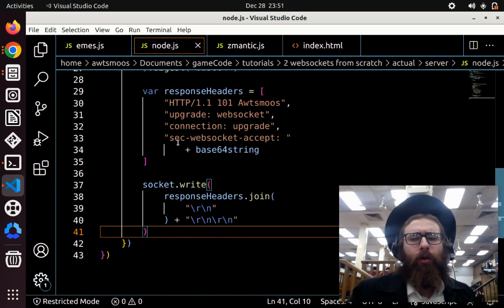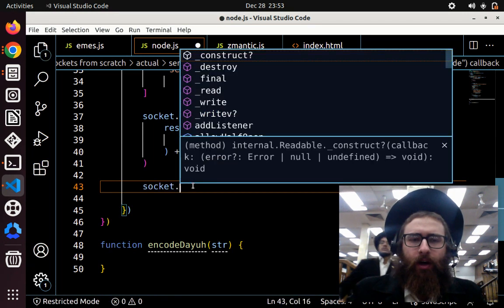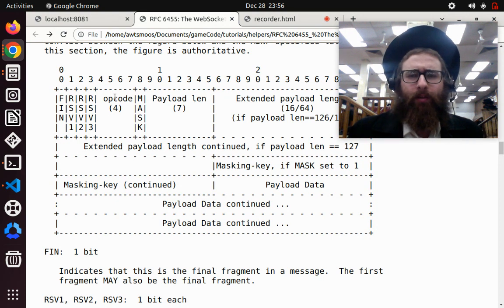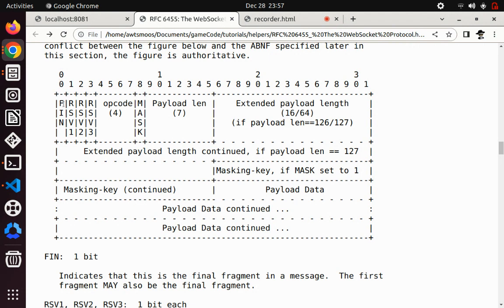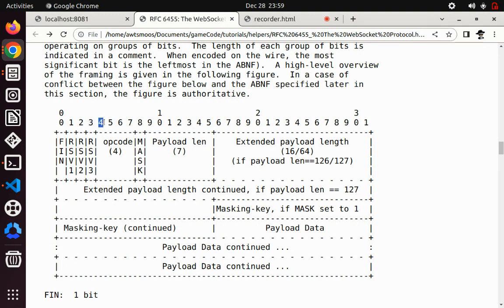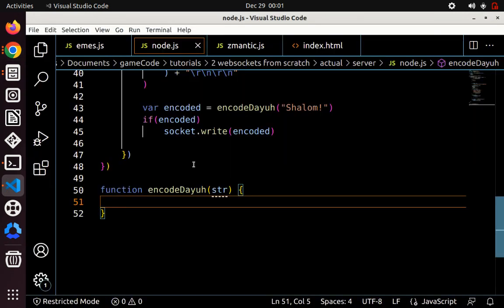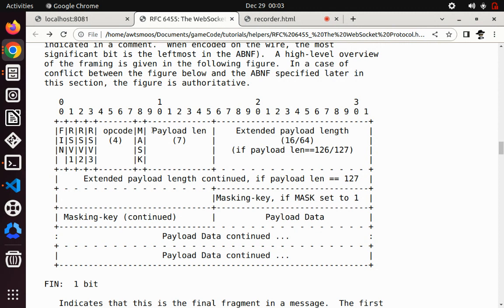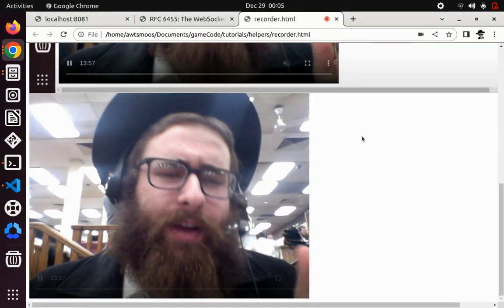Websockets from scratch in NODEJS part 3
B"H

This video is mainly explanation. For coding go to next video
Other parts of video:

We want Moshiach Now